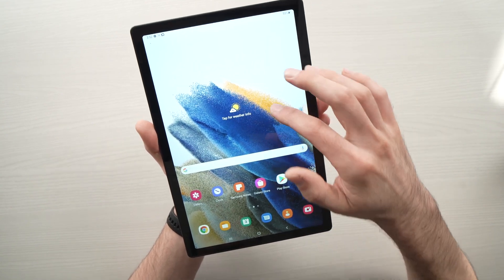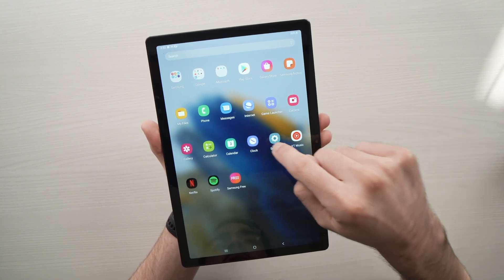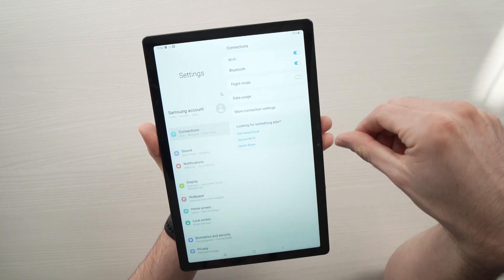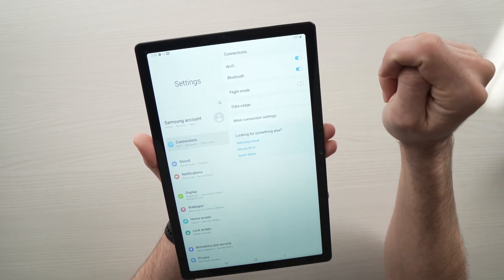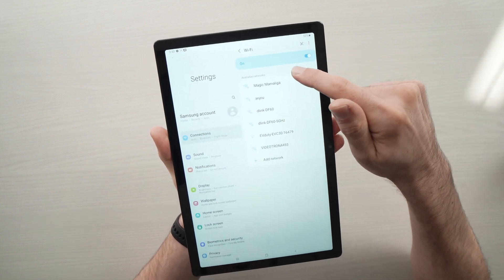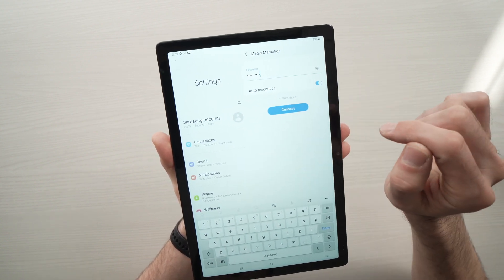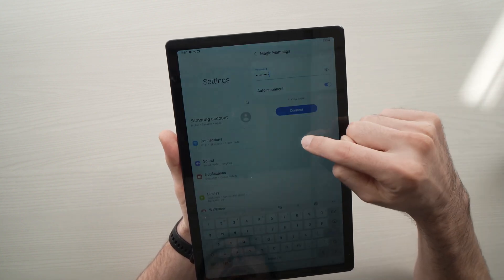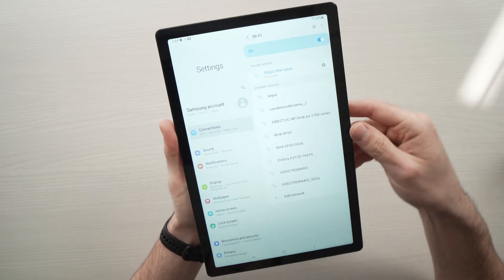Samsung Galaxy Tab A8 (2022) : How to Connect to Wifi Internet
I will show you step by step how to connect to your wifi network on your Samsung Galaxy Tab A8 (2022) so you can access the Internet. It's easy and it can be done in only a few minutes.

Amazon link to get this tablet
Amazon link to get a case for this tablet